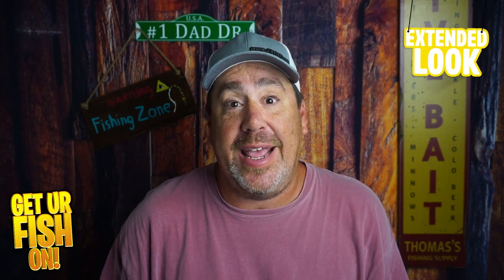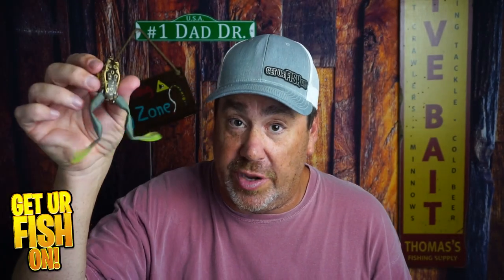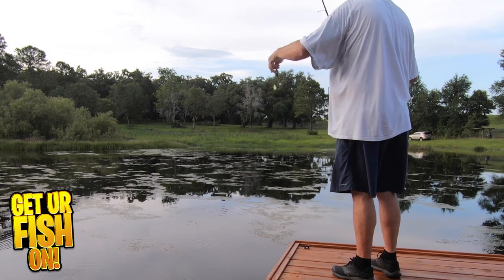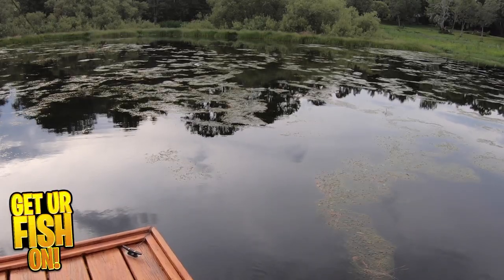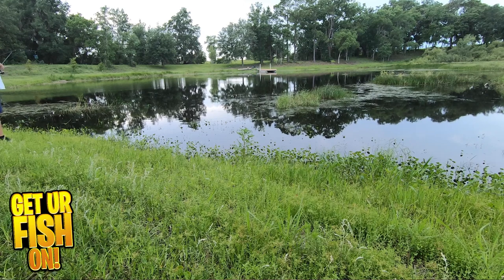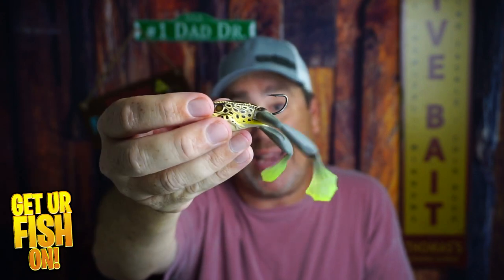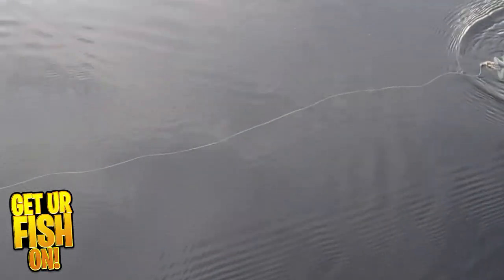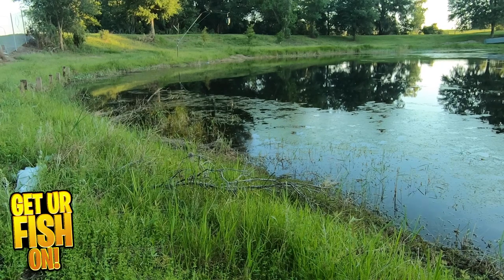EXTENDED CLOSER LOOK at the LiveTarget Ultimate Bass Fishing Frog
This is the first EXTENDED Closer Look video I've done, and it is about the LiveTarget Ultimate Bass Fishing Frog. The Ultimate Frog from LiveTarget is one of the newest, most innovative largemouth bass fishing frogs on the market. But is it perfect? Steve from Get Ur Fish On! gives you his opinion on this bass fishing frog and some of the negatives about it. One thing for sure is that it has the best leg action of any topwater bass fishing frog out there. Check it out and see for yourself.